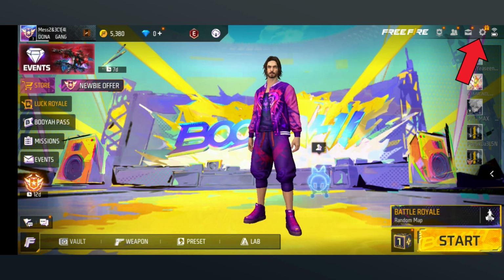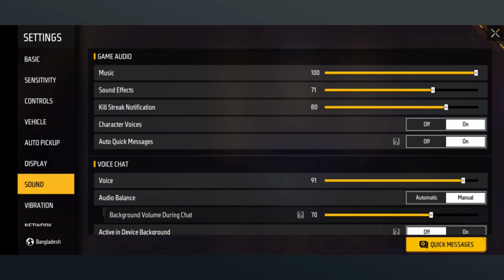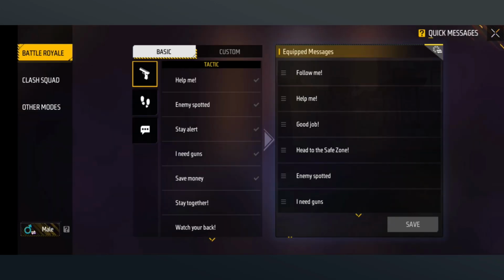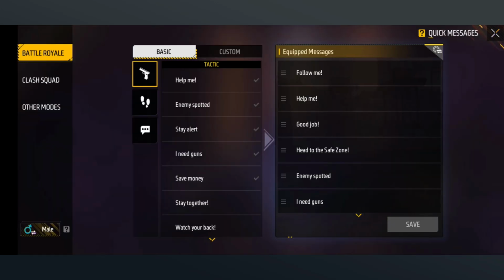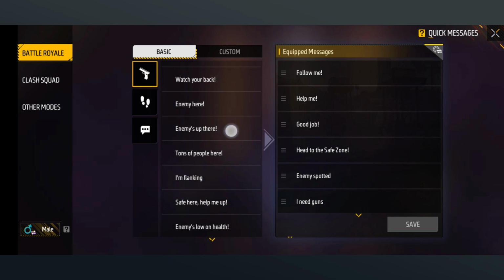How to Add Quick Messages in Free Fire? 2024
First, click on the settings icon at the top right corner of your screen. Then, choose the "Sound" option from the left side of your screen. At the bottom right corner of your screen, there is a "Quick Messages" button. Click on it.

Below "Tactics," there are many quick messages. Select anyone from here and then drag it towards the "Equip Messages."

Finally, tap on the "Save" button, and that's how you can add quick messages in Free Fire.